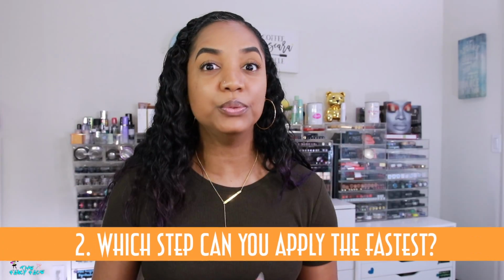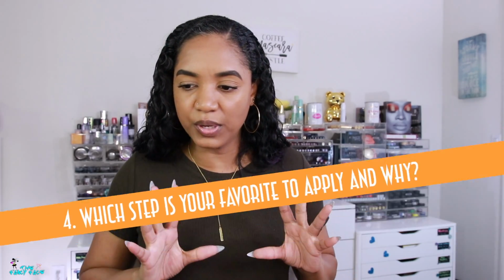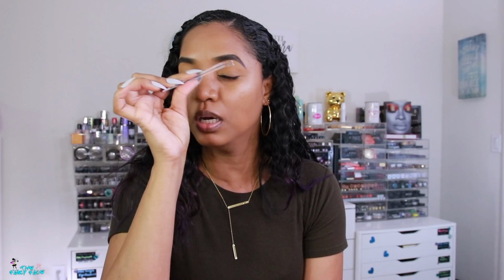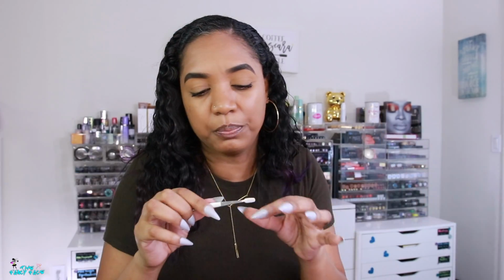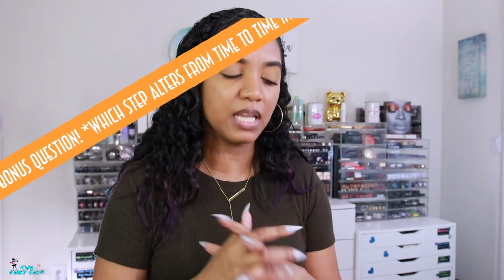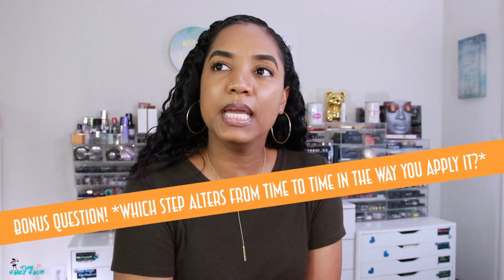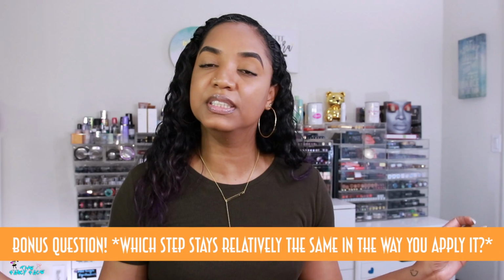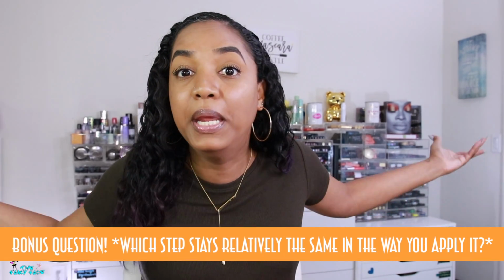THE MAKEUP APPLICATION TAG! ❤ What are the STEPS in my ROUTINE?? ❤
CHECK OUT this Makeup Application TAG that was recently done by Jen Phelps!

The Makeup Application Tag was created by one of Jen Phelps' Subscribers, Chidoll93!

Tag Questions:

1. Which step takes you the longest to apply?

 2. Which step can you apply the fastest?

 3. What is your most dreaded application step and why?

 4. Which step is your favorite to apply and why?

 5. Which step are you the most good at?

 6. Which step can you use some more practice in?

 7. In what order do you apply your makeup?

 8. Which step can you skip?

9. Which step is an absolute must?

 10. Any unique tools you use that nobody else really uses?

 Bonus Questions!

 *Which step alters from time to time in the way you apply it?

 *Which step stays relatively the same in the way you apply it?

🔷 Check out and sign up for EBATES here for CASH BACK at over 2,000 stores - SEPHORA, ULTA, Macy's, etc

⚪ GENERAL INFO ⚪

All products used in this video were purchased by me, myself and I. I am not being compensated to feature any makeup products or brand in this video. My thoughts as always are unbiased and based on my own overall experience.